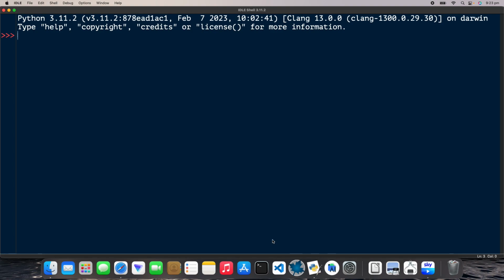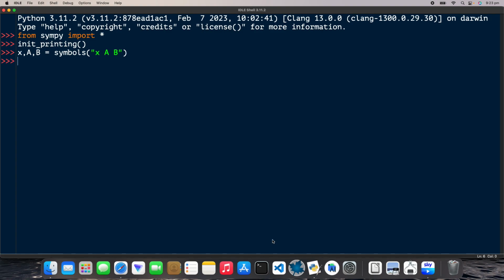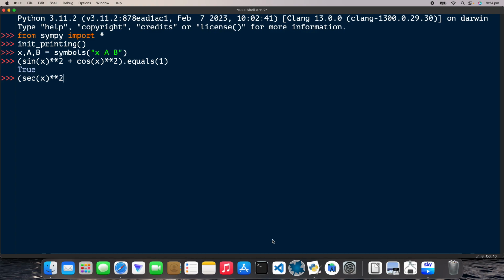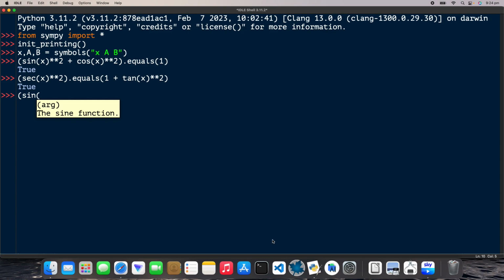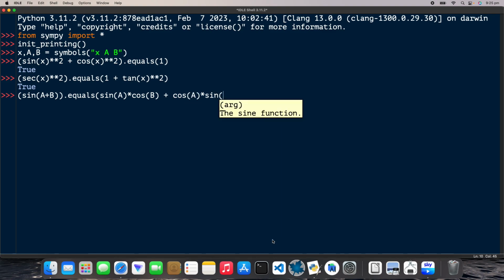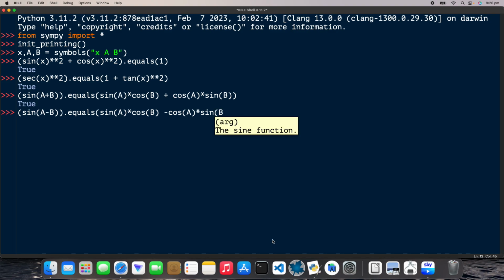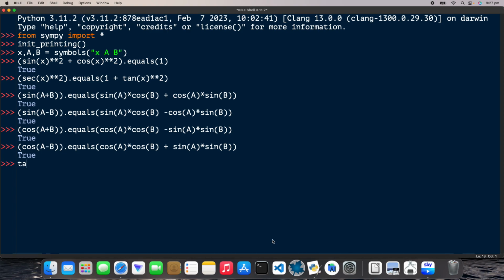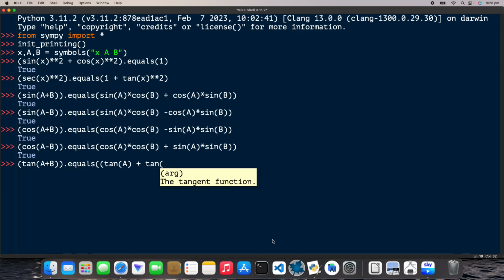How to test for trigonometry identity equality using Boolean Logic with Python and the Sympy library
Import sympy
Define the symbols

Here is the code:

init_printing()
x,A,B = symbols("x A B")
(sin(x)**2 + cos(x)**2).equals(1)
(sec(x)**2).equals(1 + tan(x)**2)
(sin(A+B)).equals(sin(A)*cos(B) + cos(A)*sin(B))
(sin(A-B)).equals(sin(A)*cos(B) -cos(A)*sin(B))
(cos(A+B)).equals(cos(A)*cos(B) -sin(A)*sin(B))
(cos(A-B)).equals(cos(A)*cos(B) + sin(A)*sin(B))
(tan(A+B)).equals((tan(A) + tan(B))/(1- tan(A)*tan(B)))
(tan(A-B)).equals((tan(A) - tan(B))/(1+ tan(A)*tan(B)))